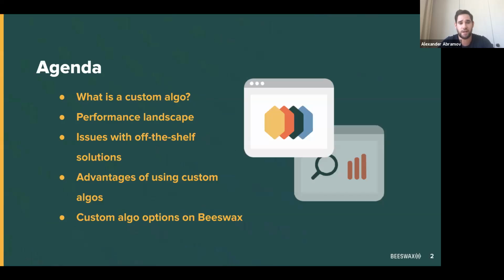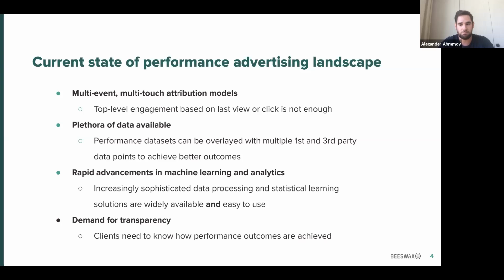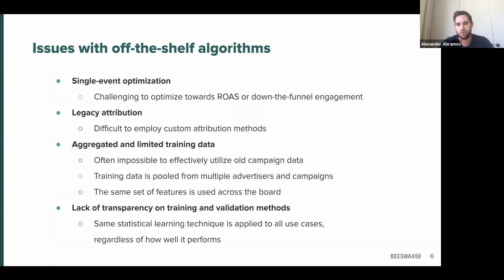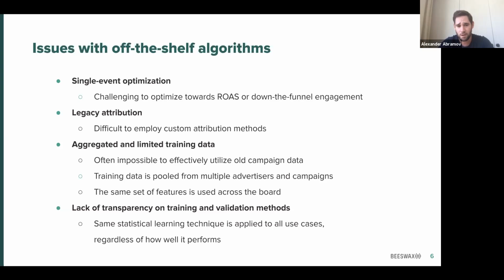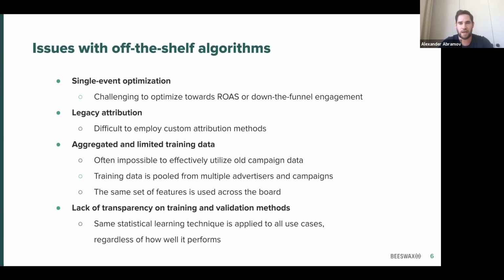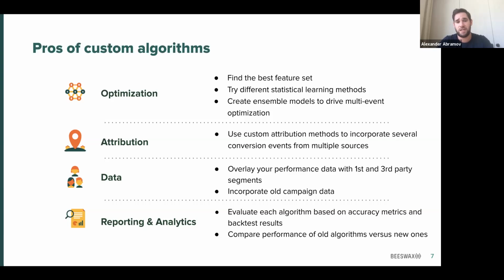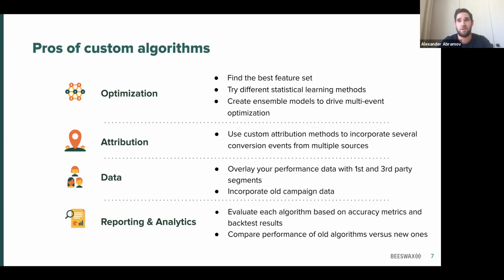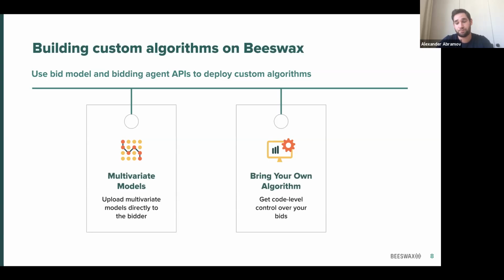15 Minutes w/ Beeswax: Why Build a Custom Algo?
Join Beeswax Sr. Solutions Consultant, Alexander Abramov, to learn why you should build a custom algo, drawbacks of off-the shelf algos, and options with Beeswax.